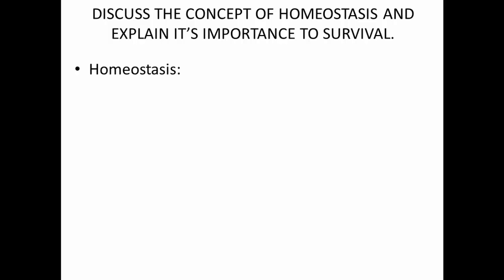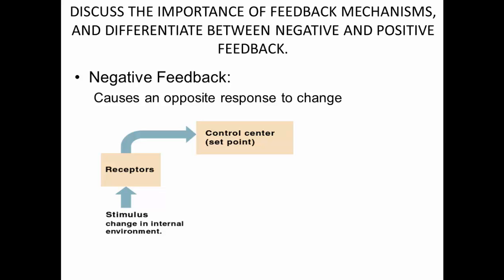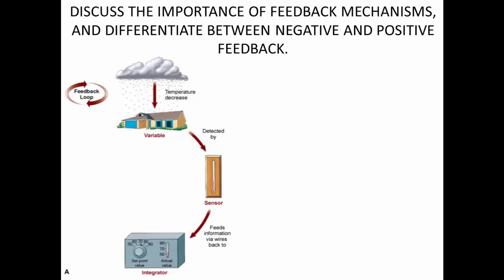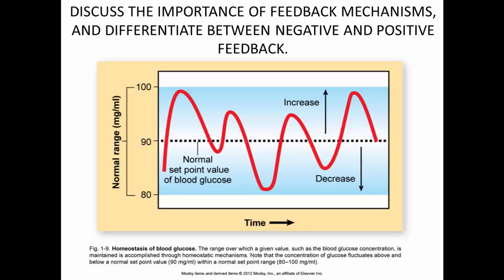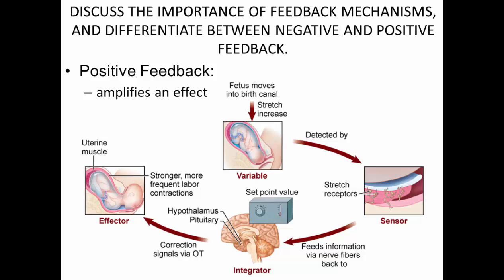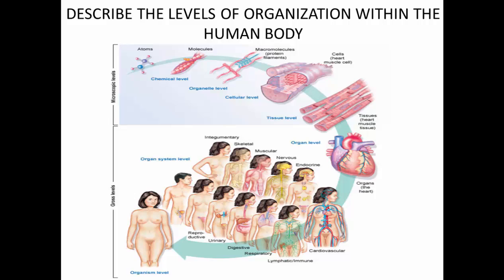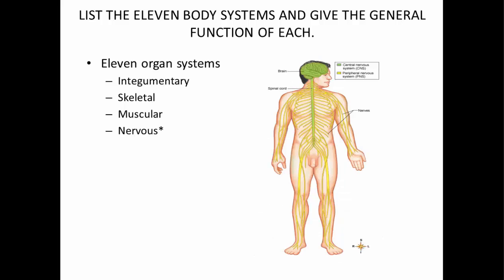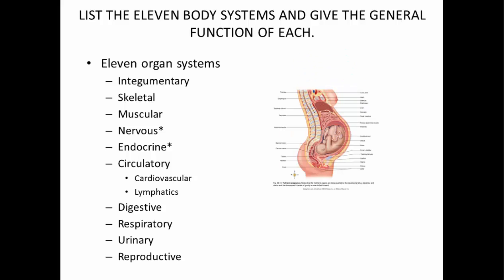Unit 1 Introduction to the Human Body Part 2